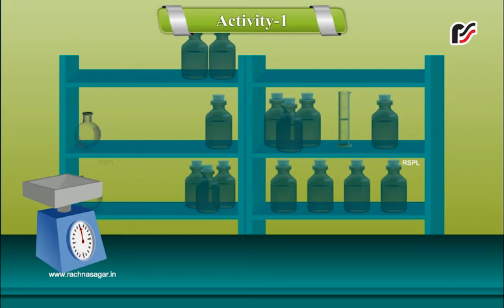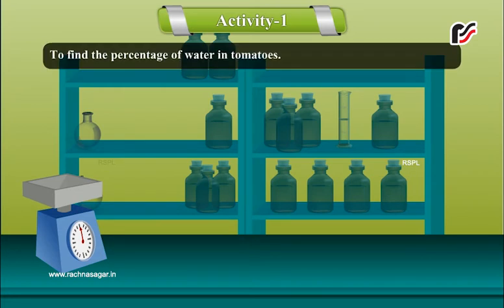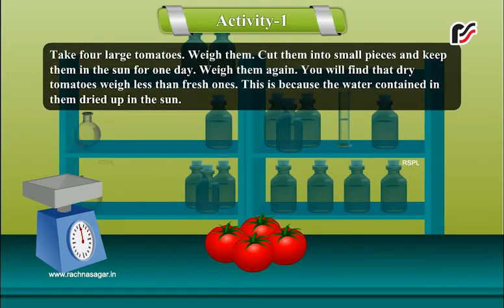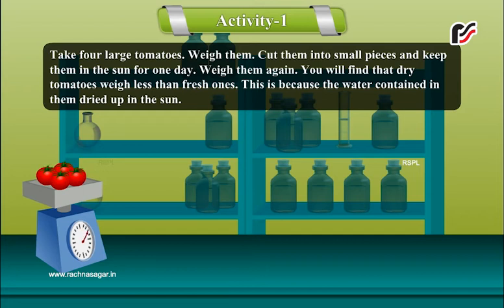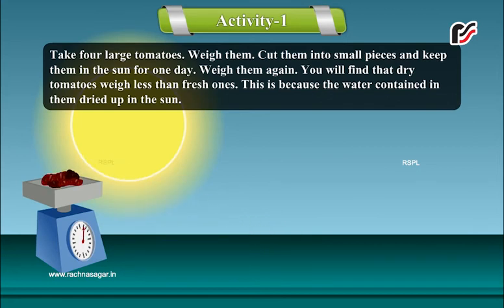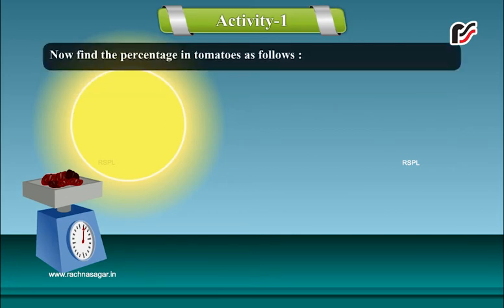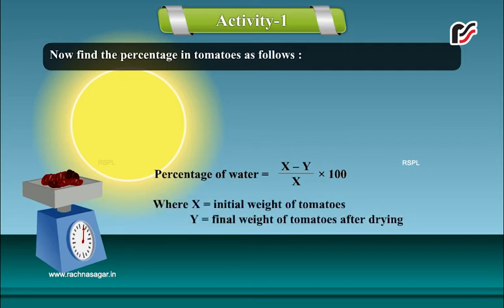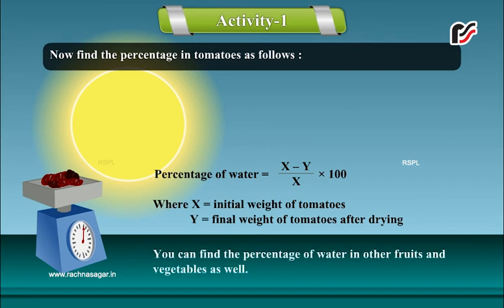Water Activity 1